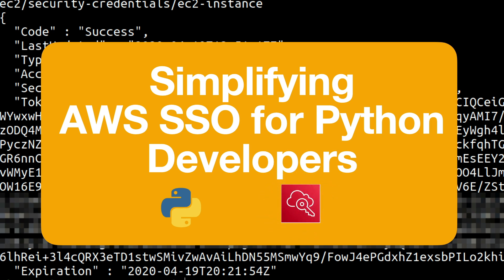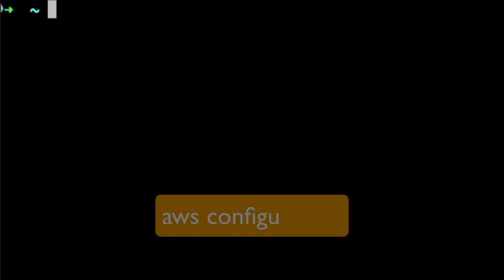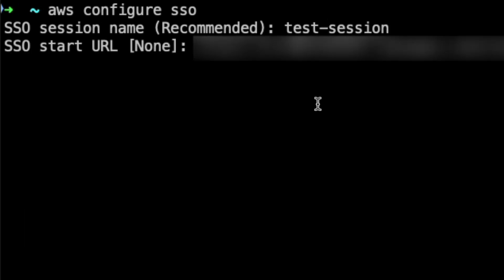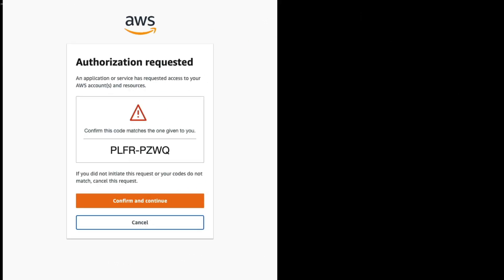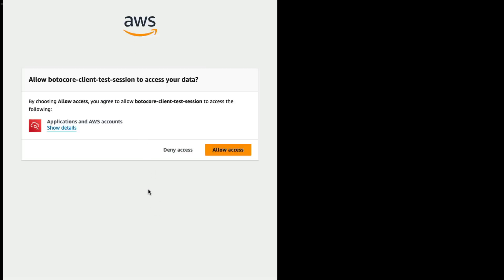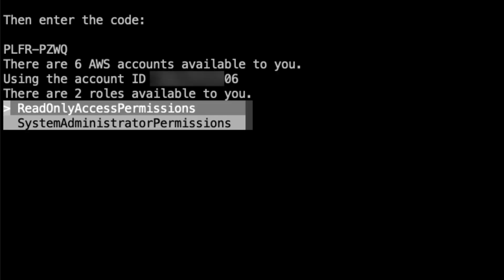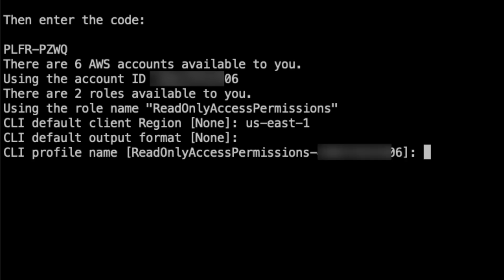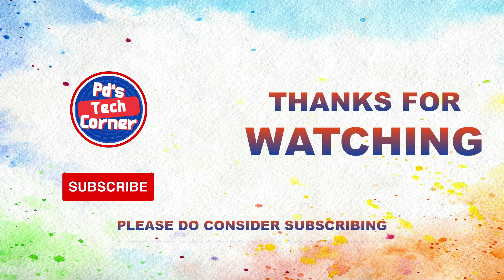How to configure AWS CLI so that we can use AWS SSO.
This video guides on how to configure AWS CLI to use AWS SSO.

00:00 - First Marker
00:15 - Check current AWS CLI Version
00:30 - Configure AWS SSO with AWS CLI
00:39 - Define AWS SSO - Internal Session Name
01:15 - Approve Device based authentication by AWS SSO
01:50 - Select account to use for AWS SSO
01:59 - Select Role to use for AWS SSO
02:08 - Choose Default AWS Region for AWS SSO Profile
02:22 - Define AWS SSO Profile Name